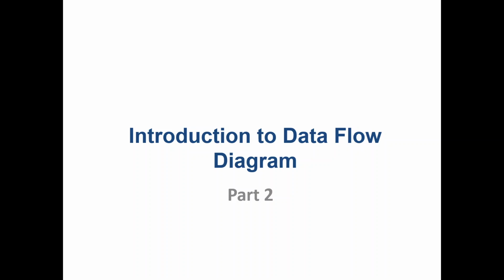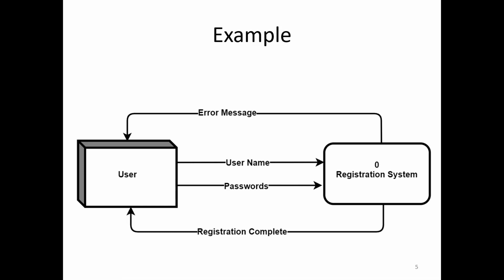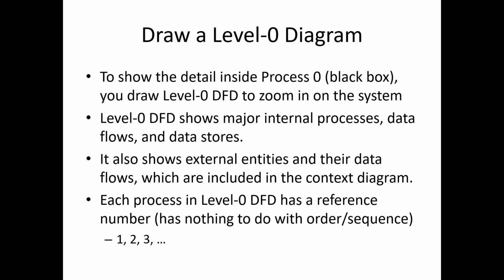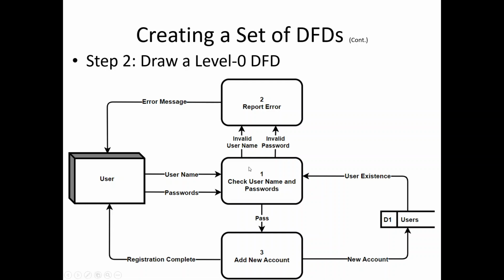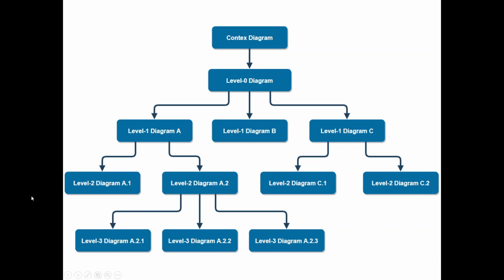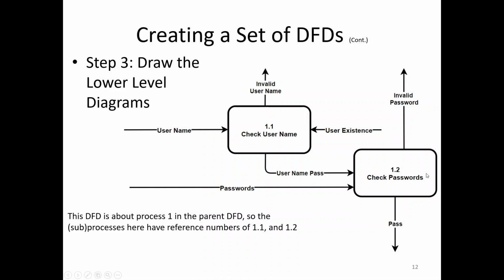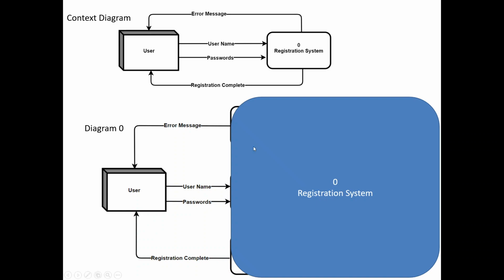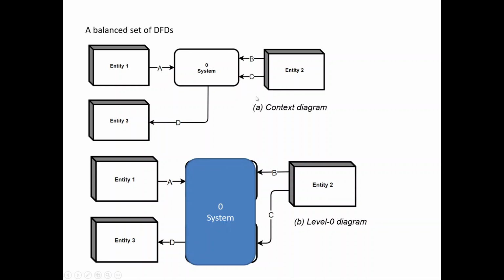Introduction to Data Flow Diagram part 2